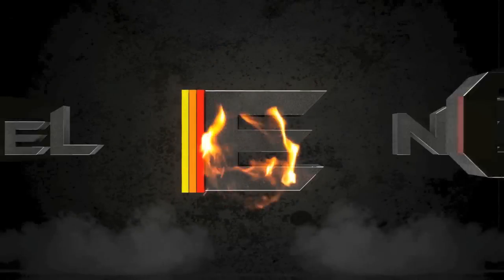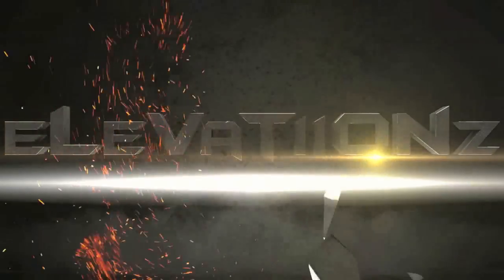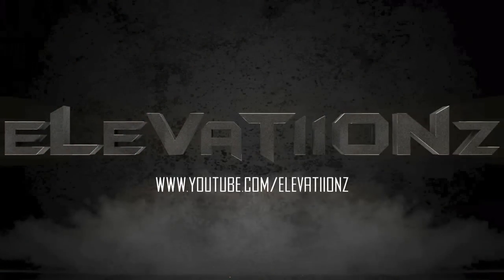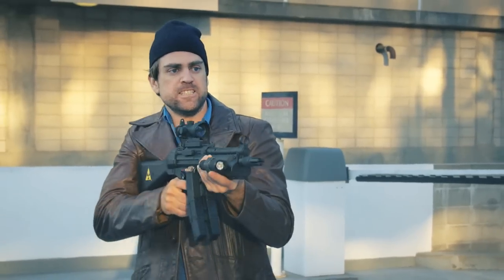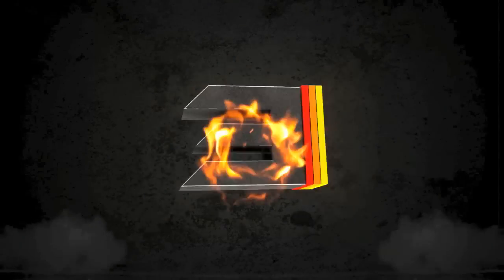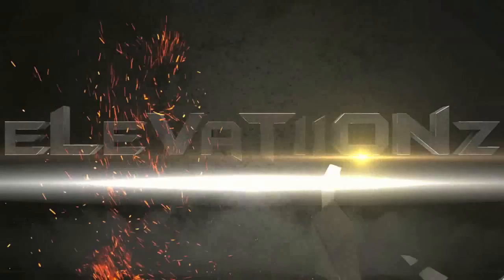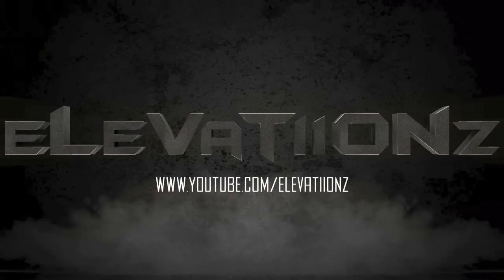AMAZING MACHINE GUN EDIT After Effects! MUST WATCH EPIC !! CRAZY EFFECTS !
Adobe After Effects Test Amazing Effects :
This video is basically a before and after of a clip from Video Co - Pilot it is the Automatic Gun clip basically edited by me through after effects in about 30 Minutes , I thought it was really cool for my first time using it so please LIKE the video and SUBSCRIBE if you have not already , this will notify you when my next video is up :).